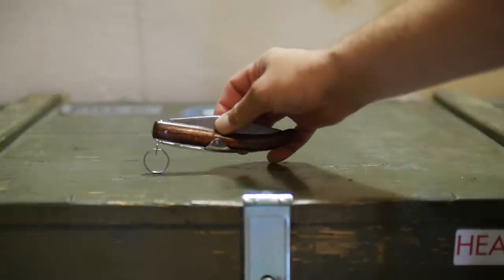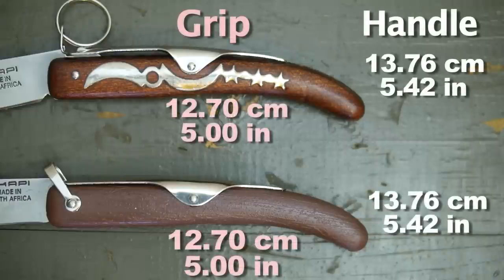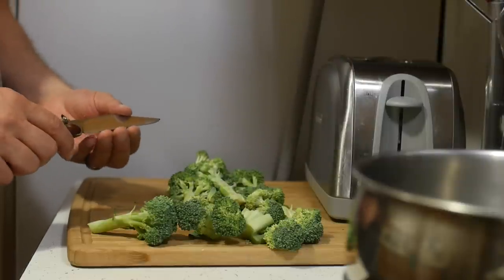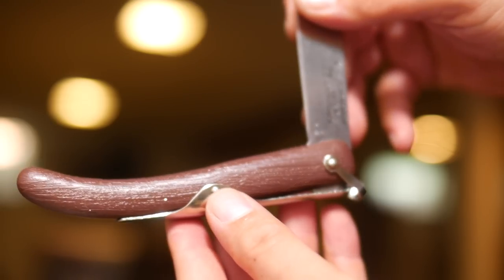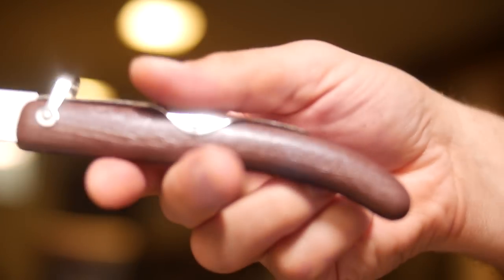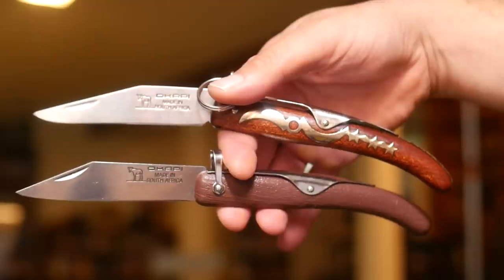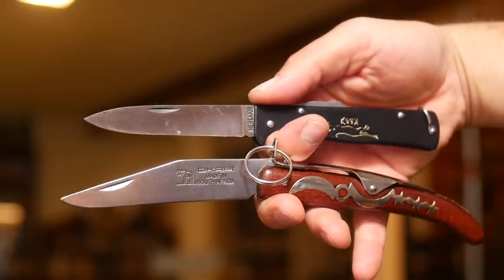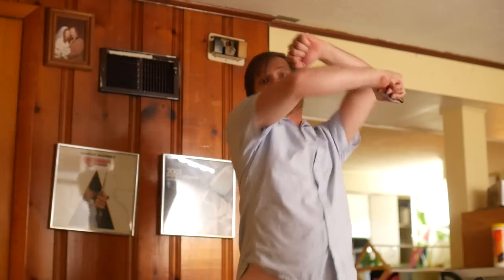Okapi Ratchet Knife Review and deployment demonstration with a super mean face.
The Okapi ring or ratchet knife is a staple in internet lore as being associated with gangs, rude boys and cats that knock things off tables.   In this review I show you how to ratchet deploy it open, cut up broccoli, and compare it to the other Okapi knife with a plastic handle.  The knife can be had in either wood or plastic- or not at all.  They're super cheap and range from $8-$15 on the internet, wherever cheap knives are sold.  They're not sharp, but that's why they're cheap.  I think.
Locking Ratchet Knife (wood)
Plastic Handled Big Sable non locking Okapi